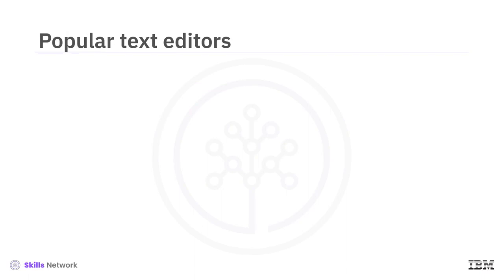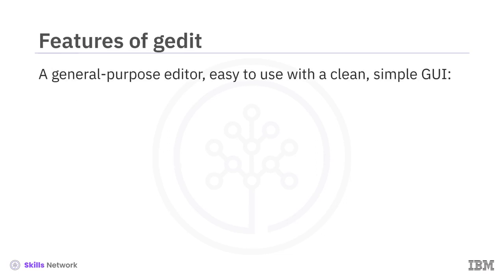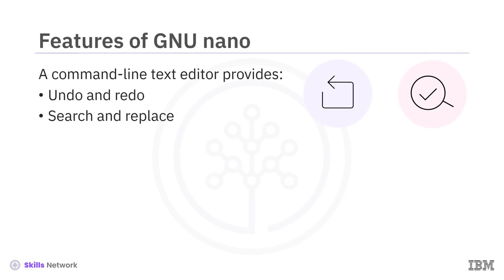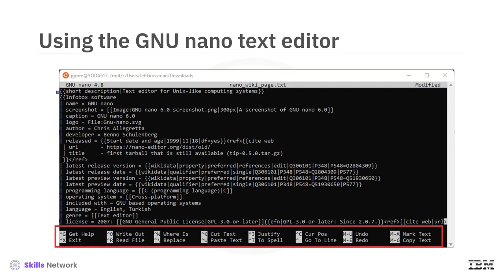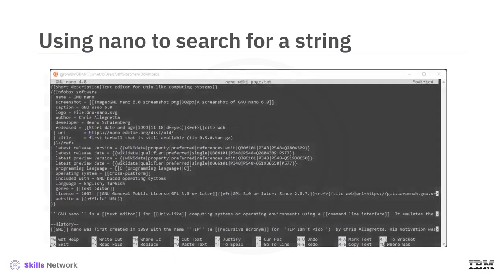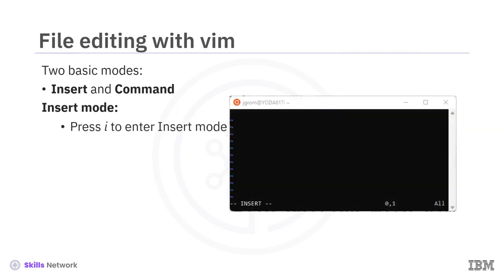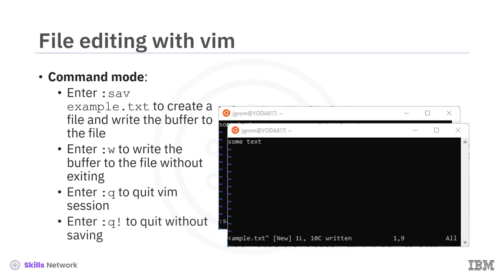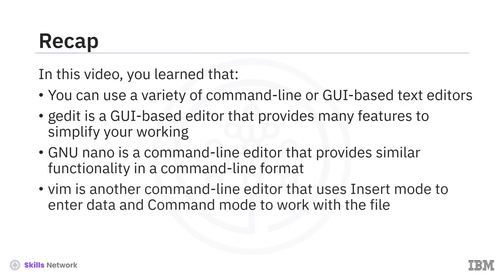Creating and Editing Text Files || Hands-on Introduction to Linux Commands and Shell Scripting